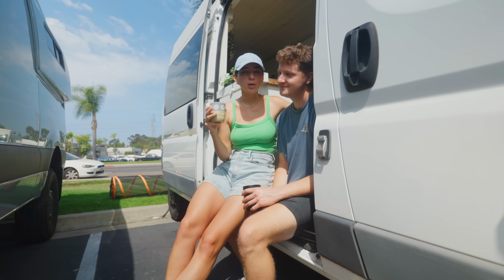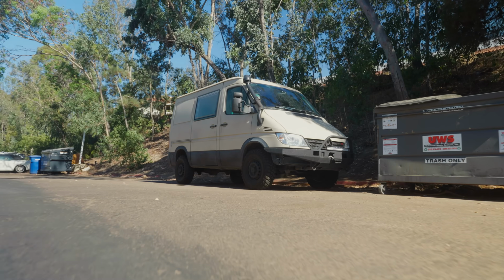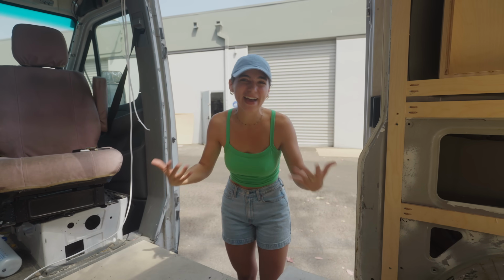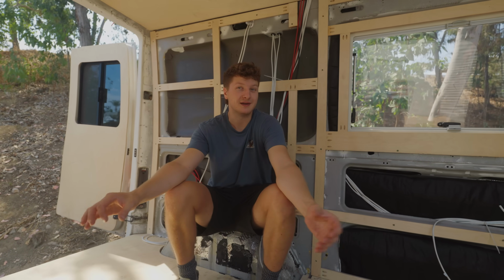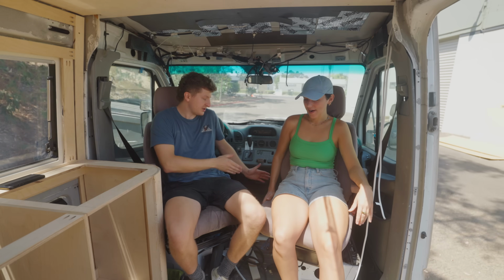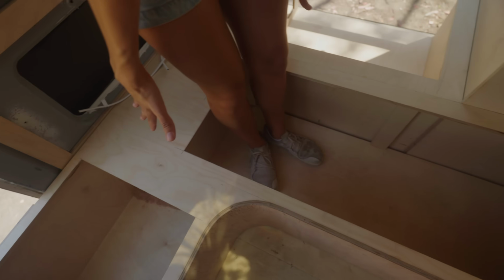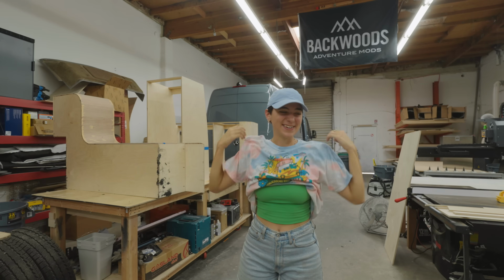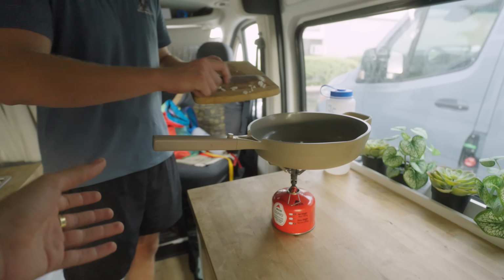Starting over. Building a camper van in 30 days..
Life has been a whirlwind the past month and it’s only about to get crazier. In this week’s episode, we catch you up on our van breakdown and share our very exciting plans for the next month…

Patrons get immediate access to build related blog posts, tutorial videos, full link sheets with every item from our last few builds, and can send us a direct message any time with DIY build questions!